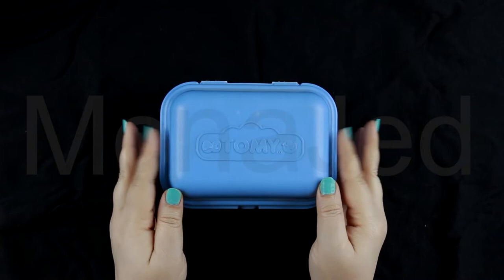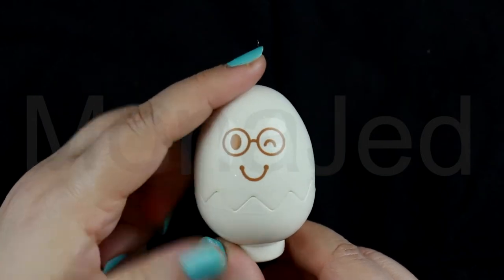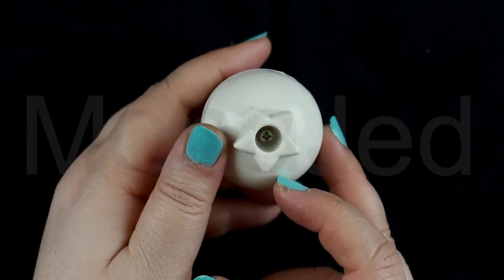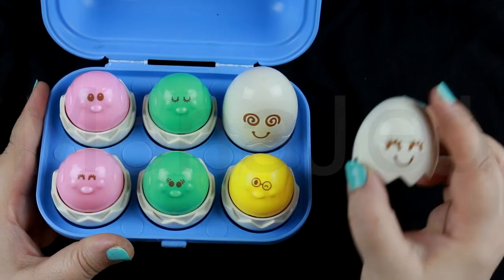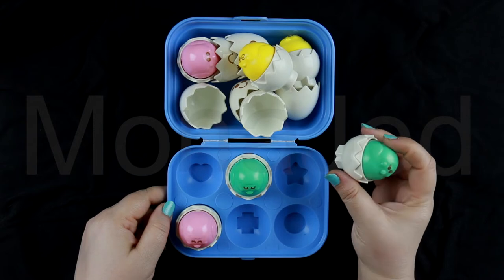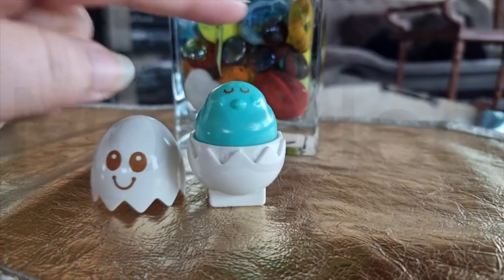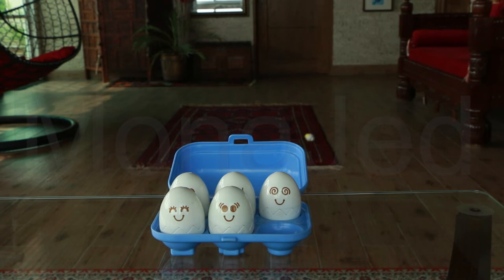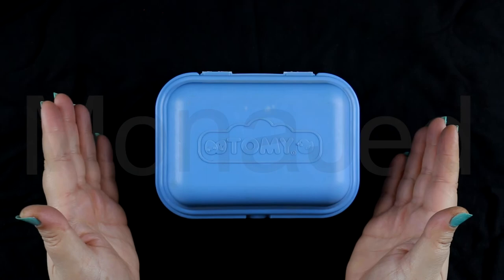Tomy Toomies Hide, Sort and Squeak Eggs Review and Demo!